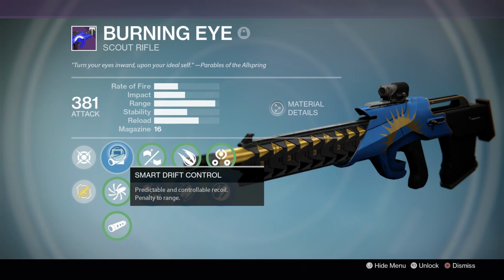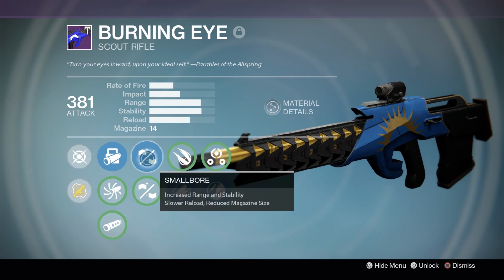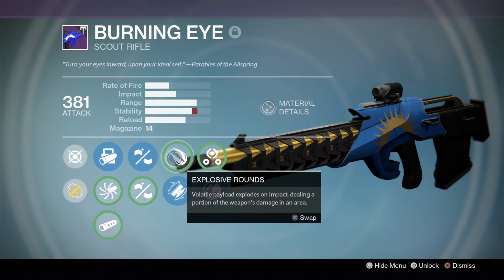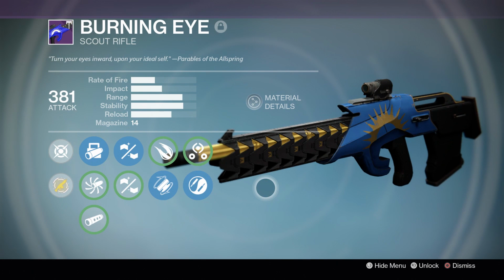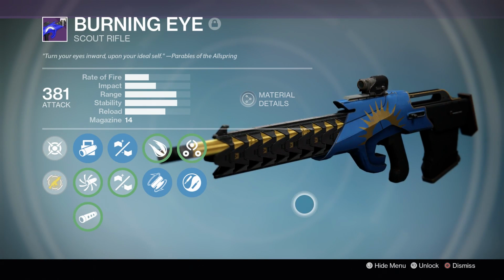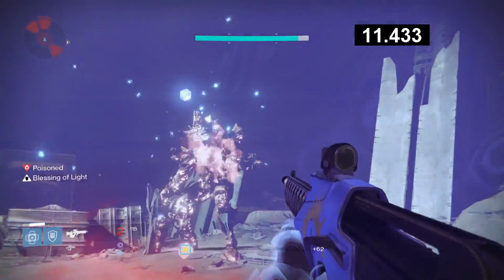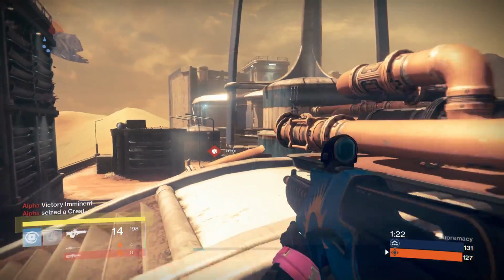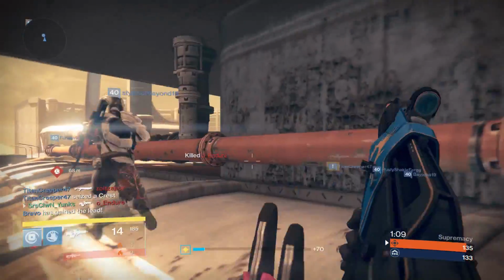Destiny: Burning Eye Review! (Trials of Osiris Scout Rifle)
Just a quick vid showing you guys crucible gameplay of the Trials of Osiris Scout Rifle, Burning Eye!